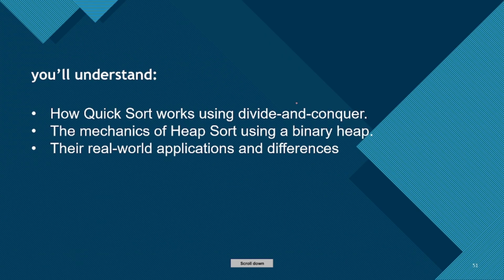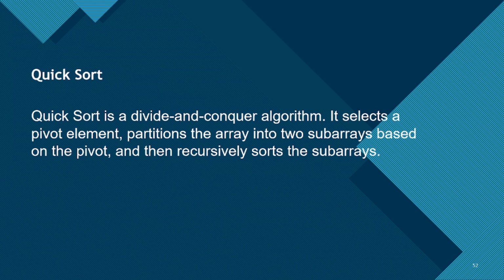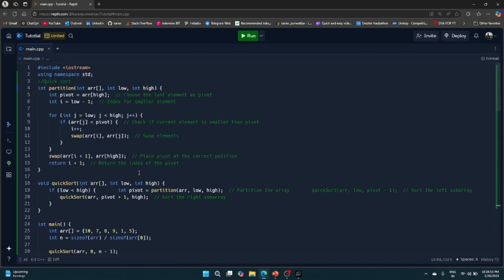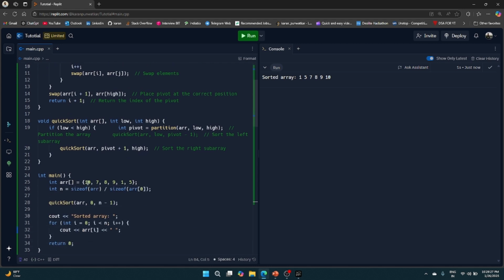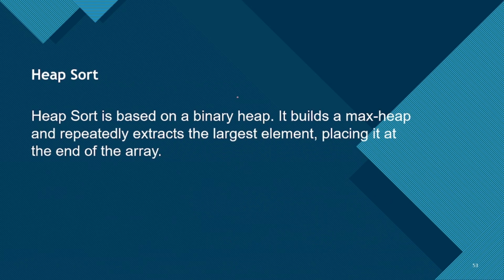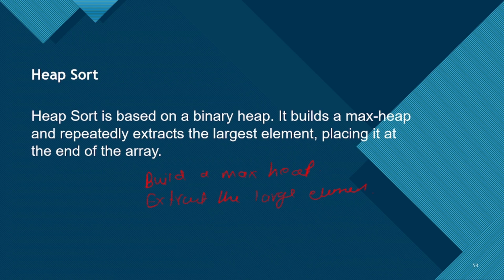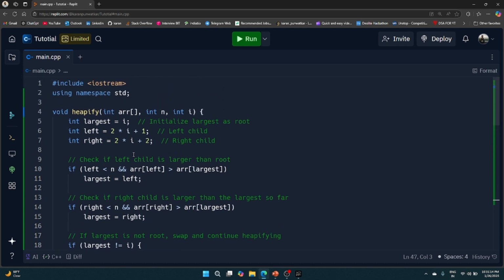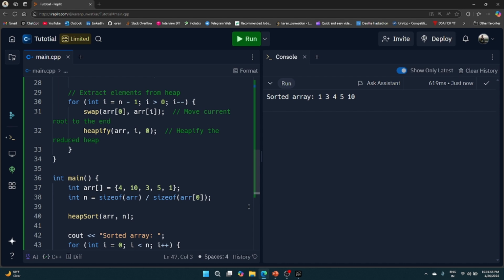Quick Sort and Heap Sort Explained with Examples | Sorting Algorithms Simplified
Learn Quick Sort and Heap Sort in this step-by-step tutorial. This lecture covers the logic, code explanation, and real-world applications of these powerful sorting algorithms. Understand how Quick Sort divides arrays using a pivot and how Heap Sort uses a binary heap for sorting. Perfect for beginners and programming enthusiasts. Boost your coding skills with practical examples. Watch now to master sorting algorithms!